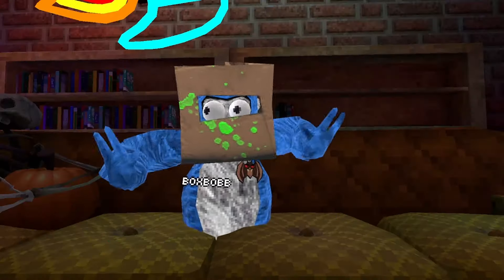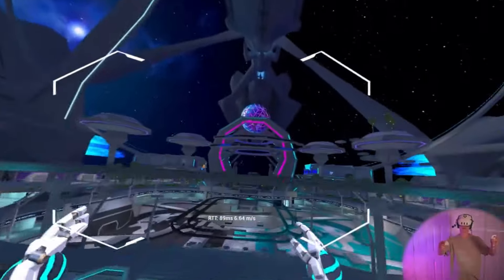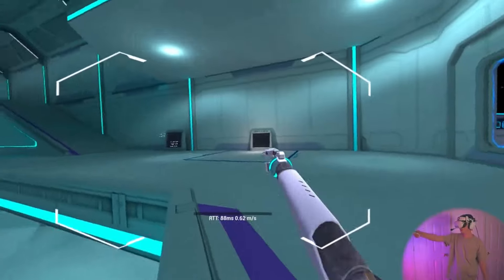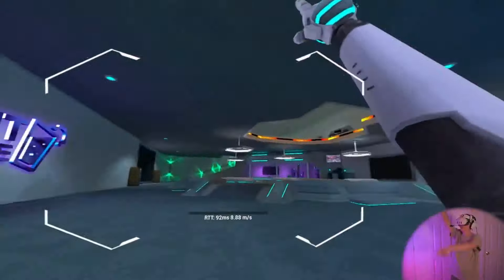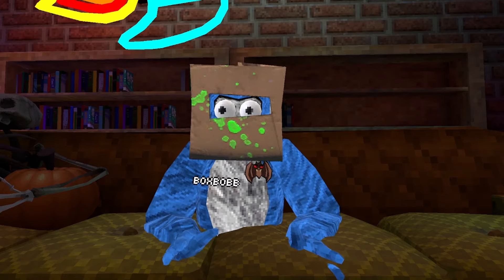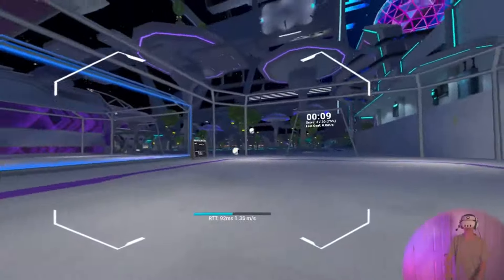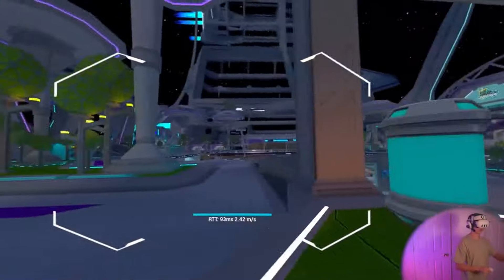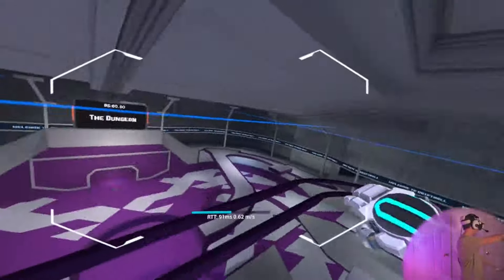Uncovering Orion Drift's SECRETS...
Today I analysed Oliver Ending's Orion Drift YouTube video. I searched for EVERY SECRET - So stick around. You do not want to miss this!
Also, I found some secrets in Trentic's vlog!!